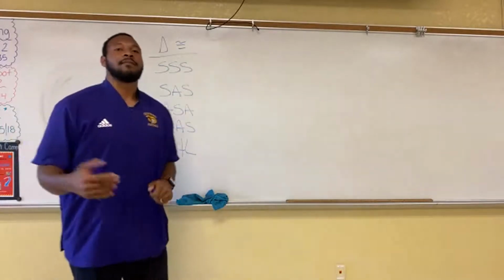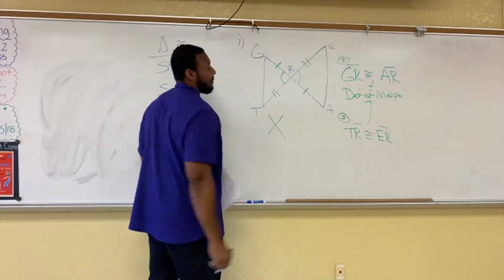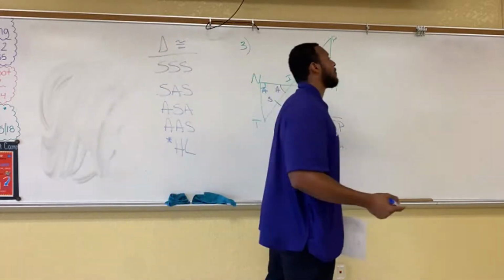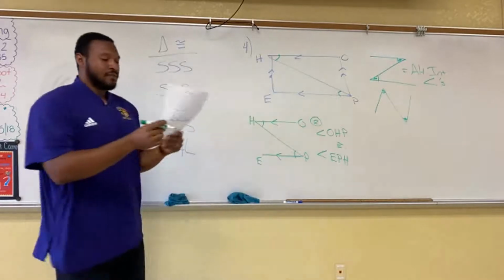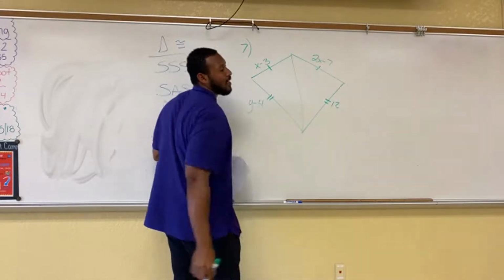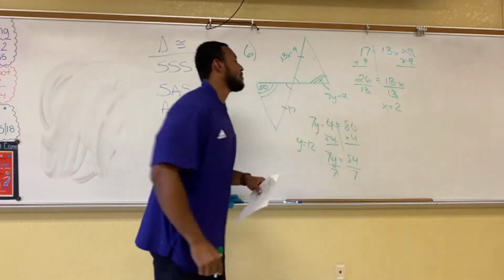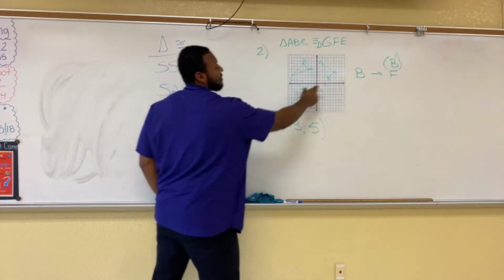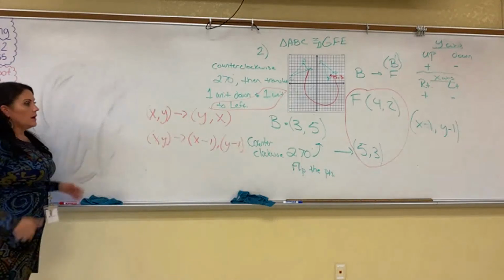Triangle Congruence with Mr. Woods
Geometry EOC 2022 In-School Boot Camp. Triangle Congruence with Mr. Woods.